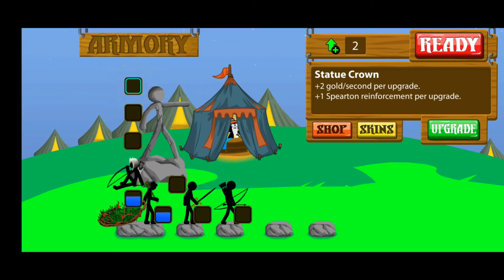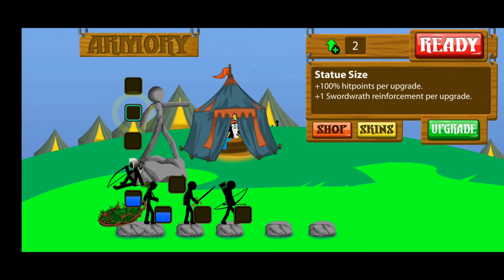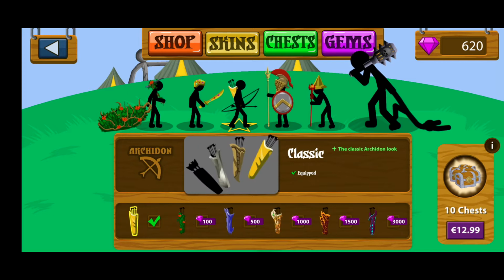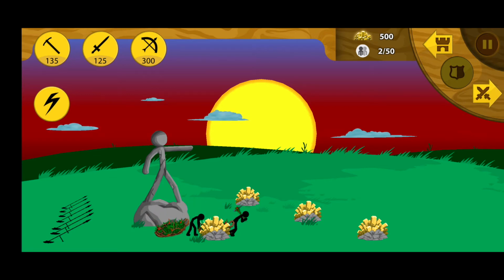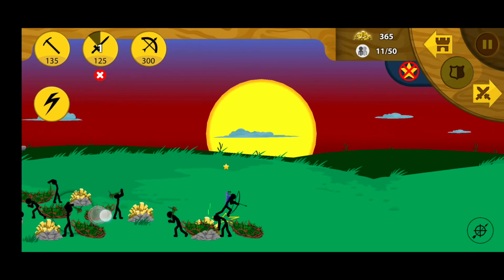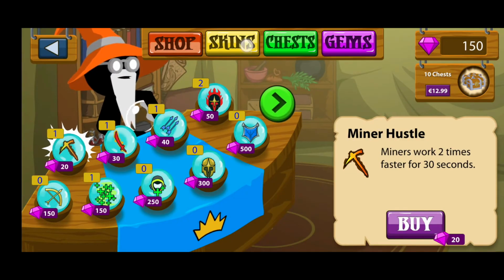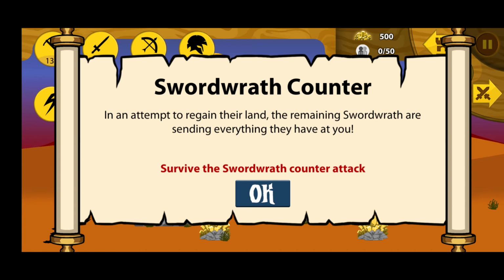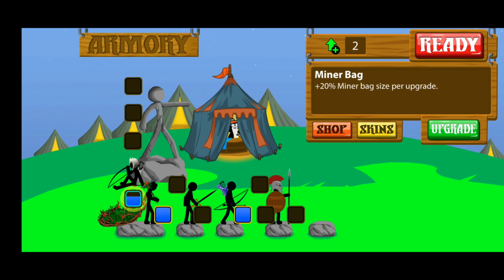1 vs 50! Who will win? Stick War Legacy Ep 2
Hi guys hope you enjoyed! Like for more!